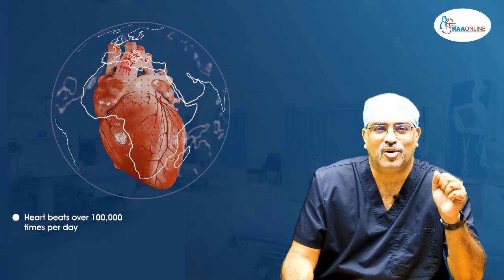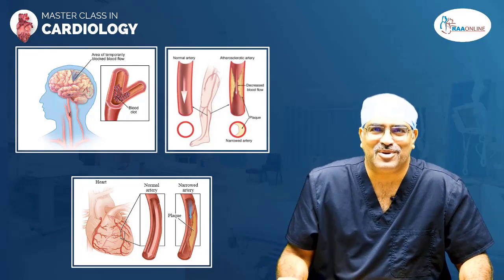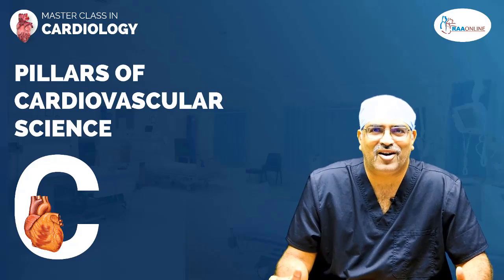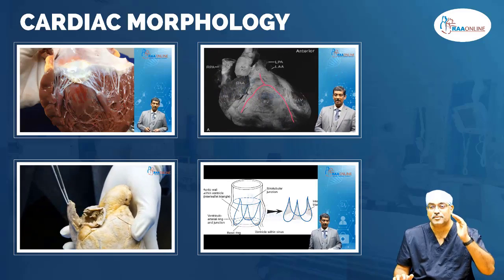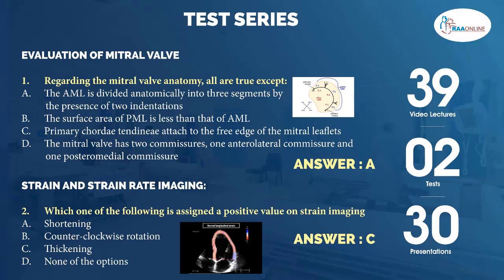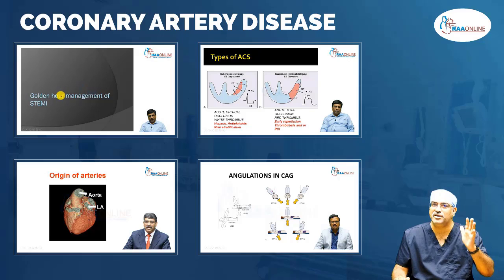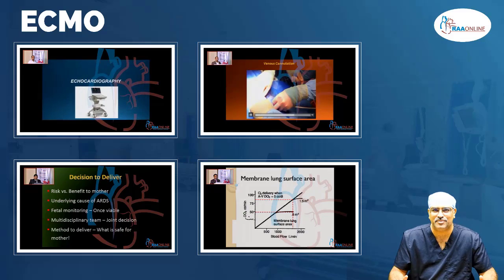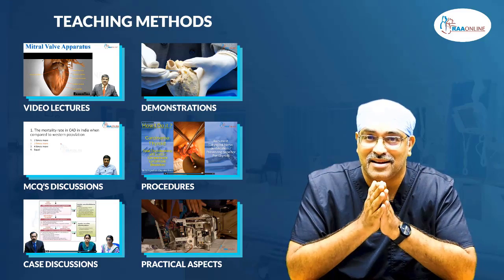Master Class in Cardiology | How to Gain Expertise in Cardiology? | Raaonline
Master Class in Cardiology Specialties:
1. Anatomy, Physiology and Pathology of the heart
2. Approach to a Patient with Cardiovascular Disease
3. Basic ECG
4. Advanced ECG
5. Basic & Advanced Echocardiogram
6. Coronary Artery Disease
7. Blood Pressure Management
8. Cardiac Morphology
9. Congenital Heart Disease
10. Complex Congenital Heart Disease
11. Basic & Advanced Hemodynamics
12. Interventional Cardiology
13. ECMO

Description:
MD/DNB General Medicine has 20 Specialties, 317 Video Lectures, 276 Presentations, and 125 Test Series are Available on RAAONLINE APP. Learn from 50+ Experienced Faculties.

MD/DNB General Medicine Specialties:
1. Basic ECG
2. Advanced ECG
3. Cardiovascular System
4. Respiratory System
5. Central Nervous System
6. Medical Gastroenterology
7. Infectious Diseases
8. Anatomy, Physiology and Pathology of the heart
9. Approach to a Patient with Cardiovascular Disease
10. Coronary Artery Disease
11. Blood Pressure Management
12. Master Class in Neurology
13. Nephrology
14. Rheumatology
15. Endocrinology
16. Hemato-Oncology
17. Sleep Medicine
18. Electrolyte and Fluid Balance
19. MCQs Discussions
20. Case Discussions

Comprehensive Critical Care Medicine Specialities:
1. Arterial Blood Gas
2. Clinical Nutrition
3. Critical Care Pearls
4. ECMO
5. Basic Echocardiogram
6. Ultrasound
7. Mechanical Ventilation
8. Electrolyte Disturbances & Fluid Balance
9. Basic & Advanced Hemodynamics
10. Advanced Echocardiogram